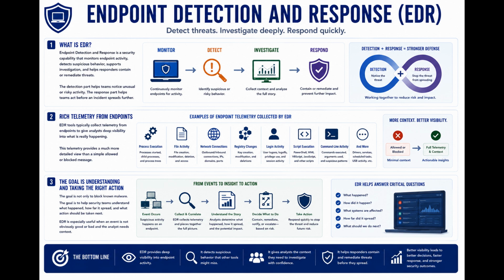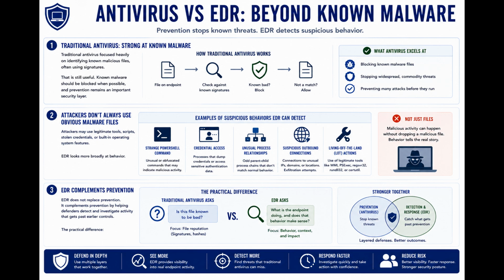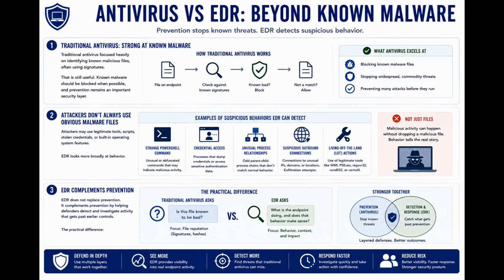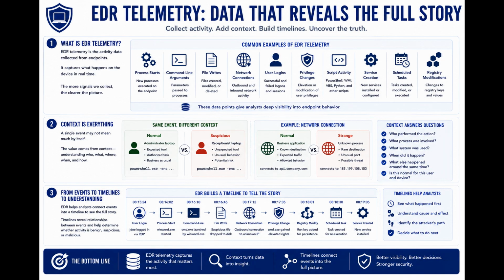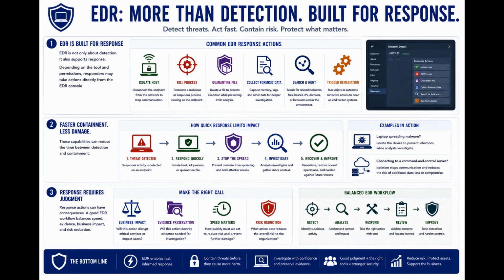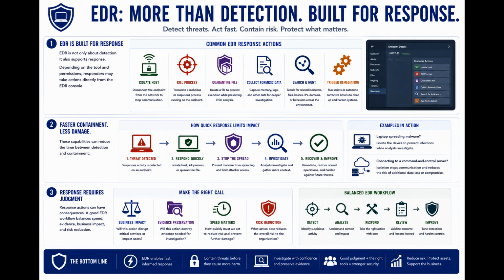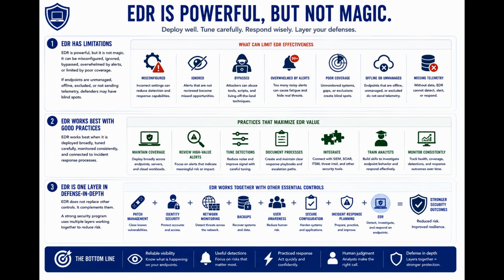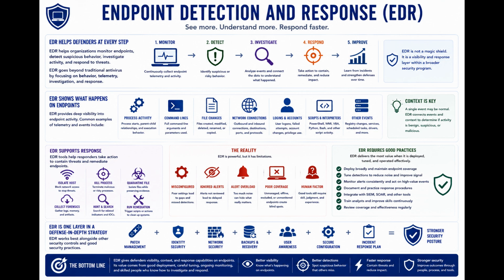EDR Course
This is the video edition of a free open course from Truth Surge on endpoint detection and response.

The course introduces EDR as a security capability for collecting endpoint telemetry, detecting suspicious behavior, investigating incidents, containing threats, and supporting remediation. It explains endpoint agents, process activity, command execution, file and registry changes, behavioral detections, alert triage, investigation timelines, isolation, response actions, and the operational role of EDR in modern security programs.

Topics:
EDR, endpoint detection and response, endpoint security, threat detection, incident response, telemetry, alert triage, investigation, containment